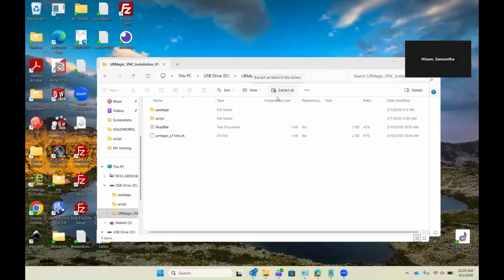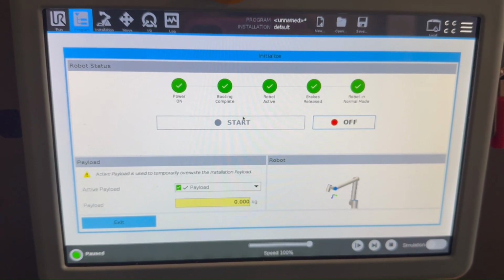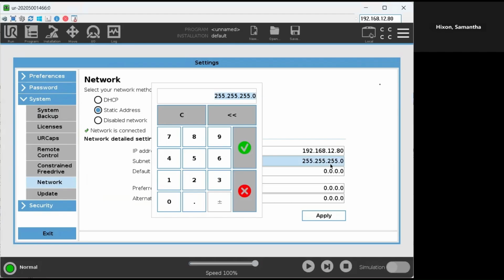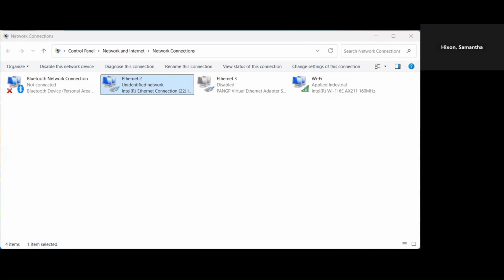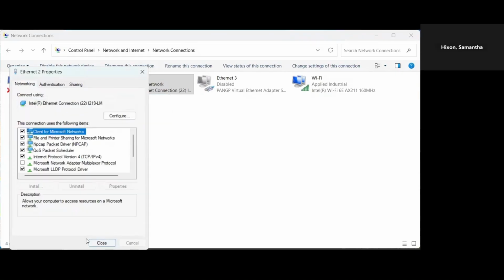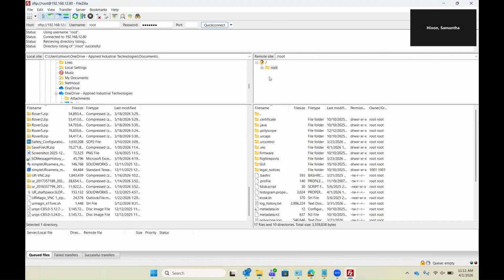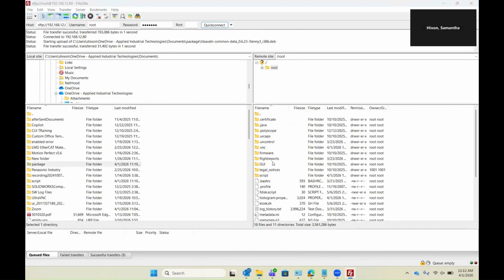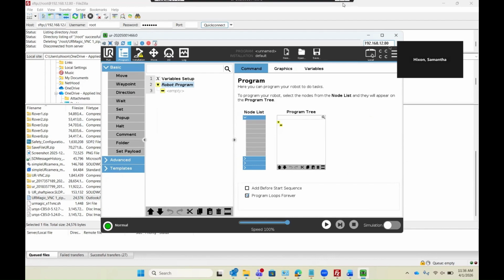Remote VNC Connection to Universal Robots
This quick demo shows the process of downloading VNC onto your Universal Robot for remote viewing and some tips and tricks along the way! It shows how to connect and operate the robot from a computer for added flexibility and convenience. Please note that this can work with any VNC, but I used UltraVNC, which you can download for free. Also, the magic file needed for this process is found on the UR support page.

Components Used:
               UR10 and teach pendant
               Ethernet cord
               USB drive with VNC magic file
               Laptop with ethernet port and VNC installed

Demo completed by:
Samantha Hixon (Applications Engineer for Olympus Controls)